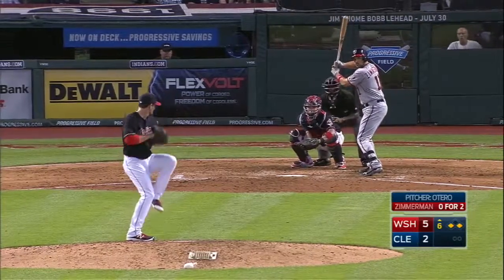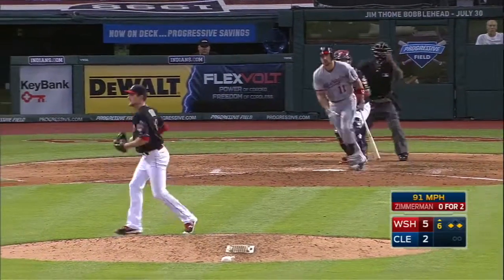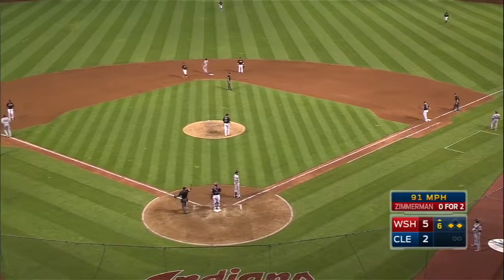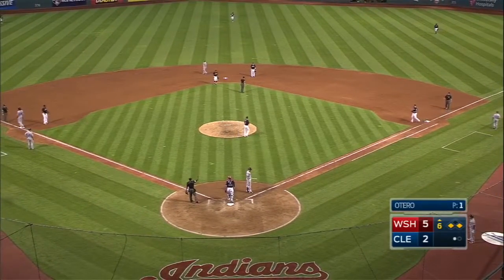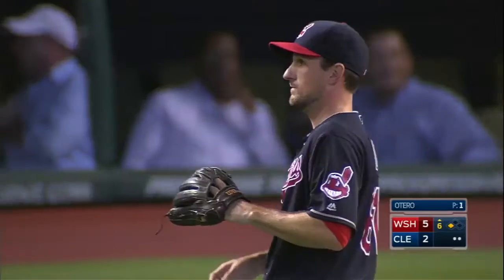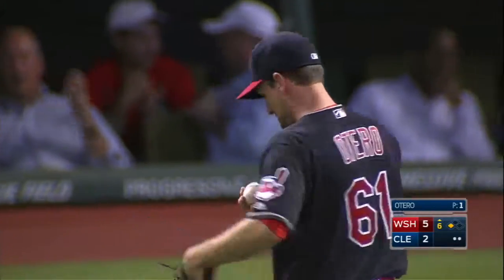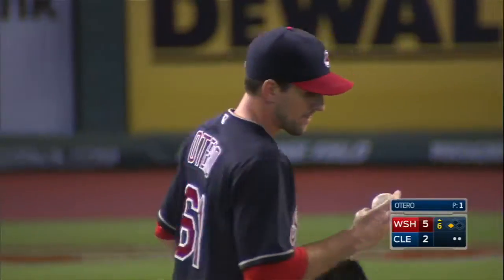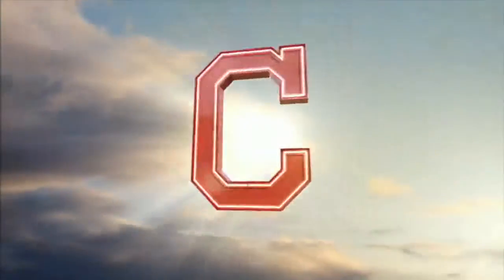WSH@CLE: Otero flashes the leather, starts a quick DP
Dan Otero gets a glove on a loud comebacker off the bat of Ryan Zimmerman and quickly throws to first to double off Anthony Rendon